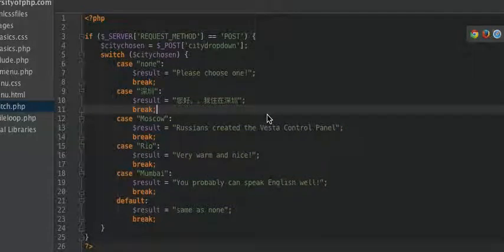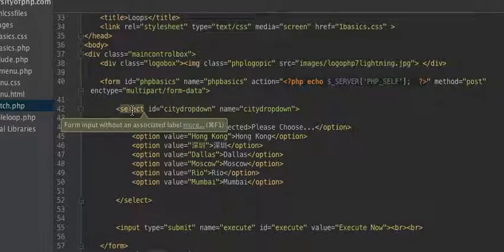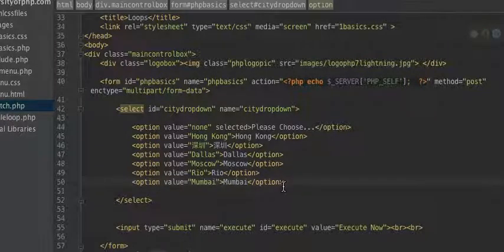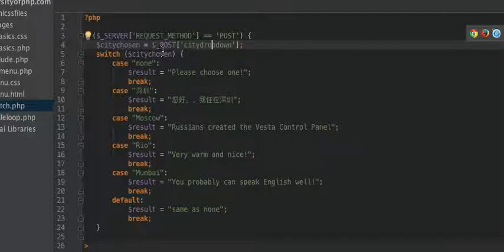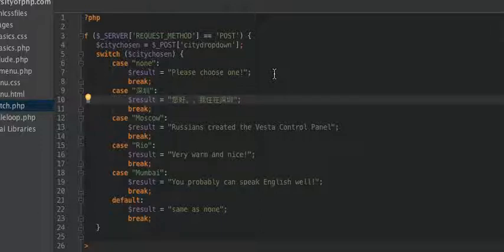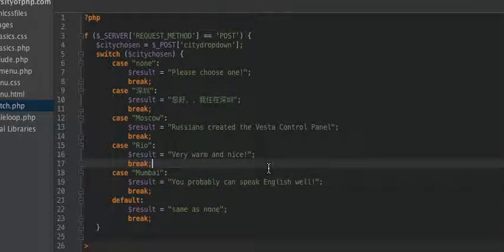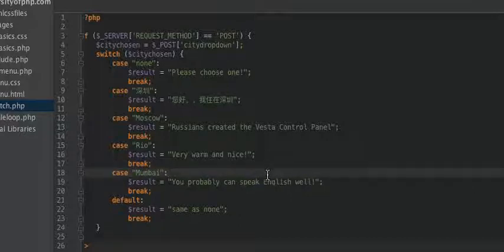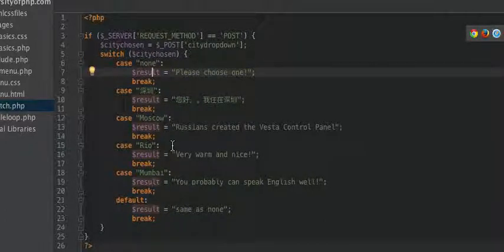11 - the switch statement in PHP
The switch statement in PHP is a conditional block. This video will show you how to use/create a switch statement/keyword in PHP.